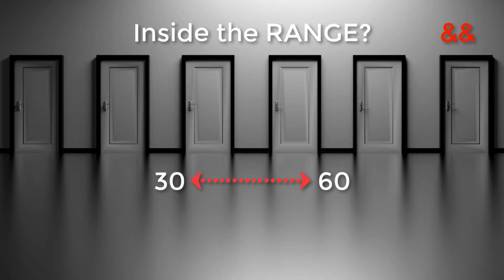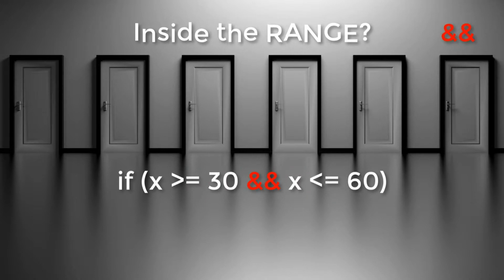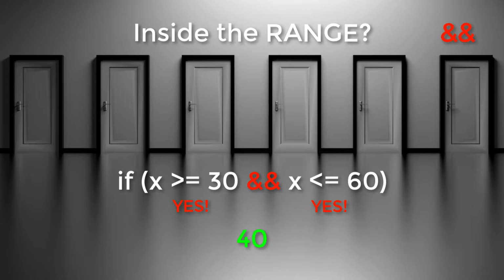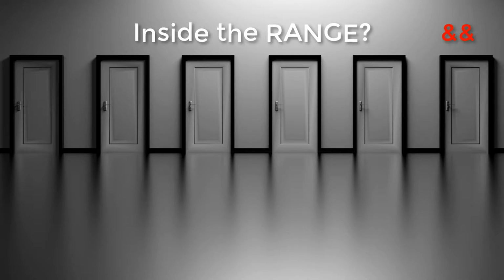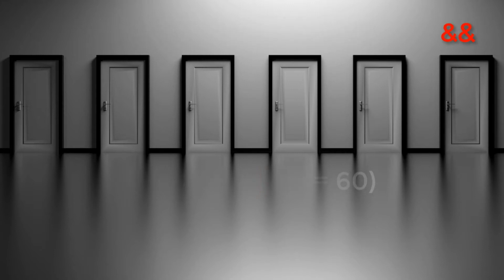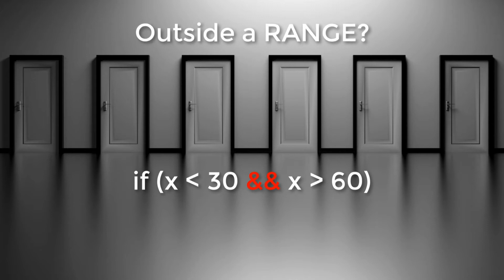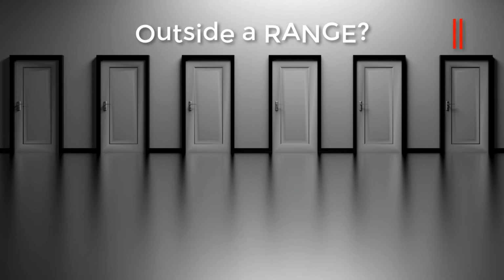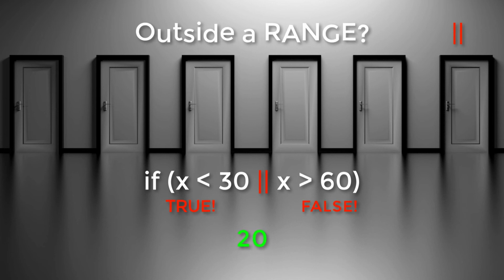9. Check for values inside or outside a range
In this video I explain how you can check for values inside a range or outside a range in Java using if statements with the OR and AND operators.